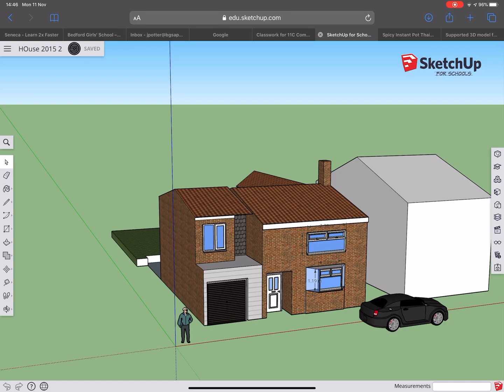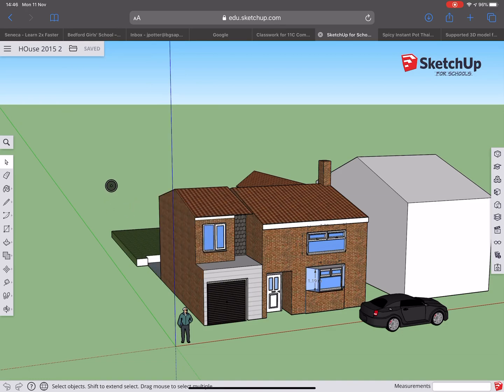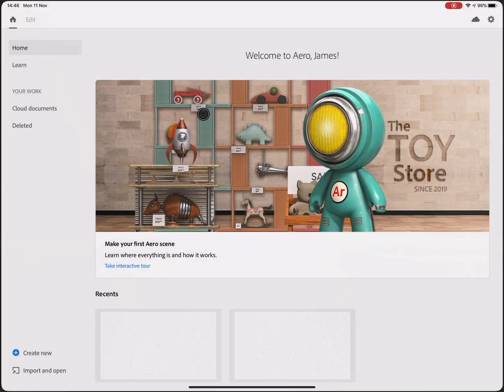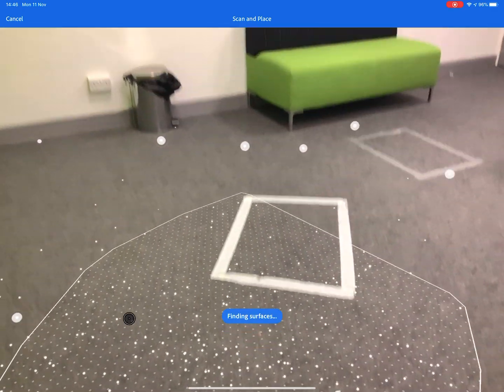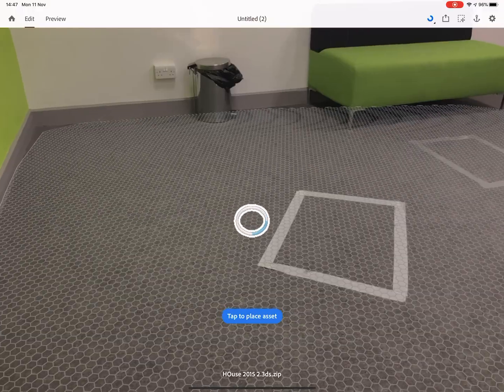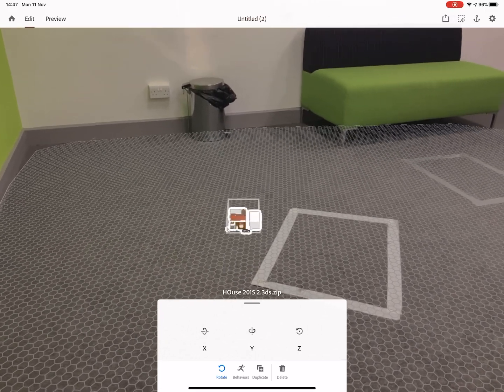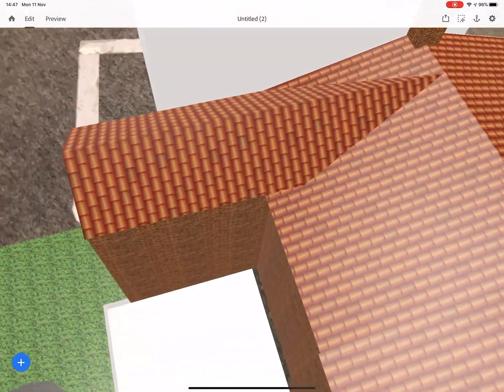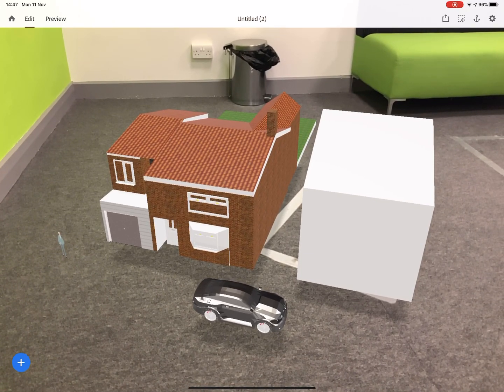Import Sketchup into AR on iPad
This will show you how to export from Sketchup and import onto your iPad using Adobe Aero to display the model in Augmented Reality (AR)